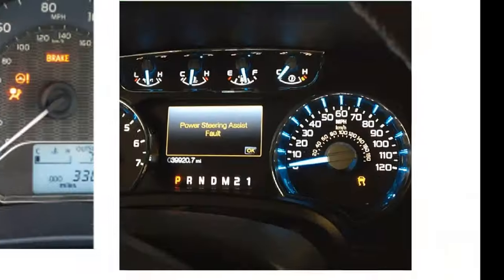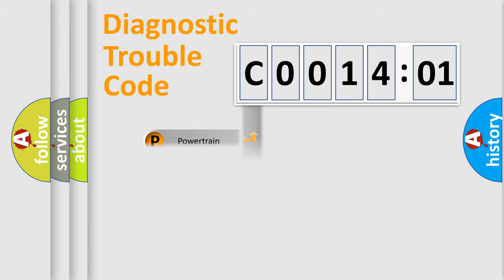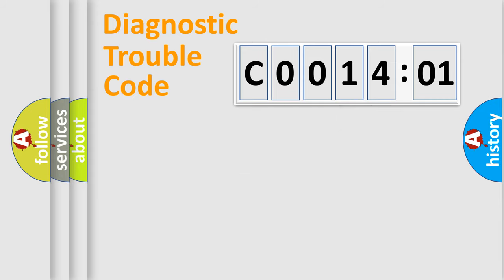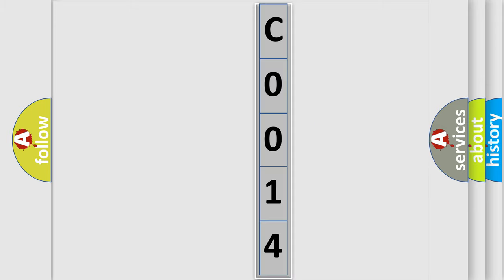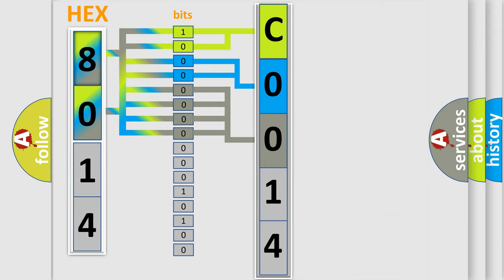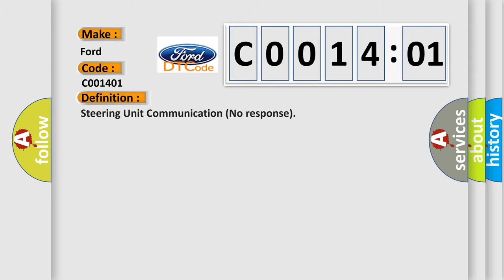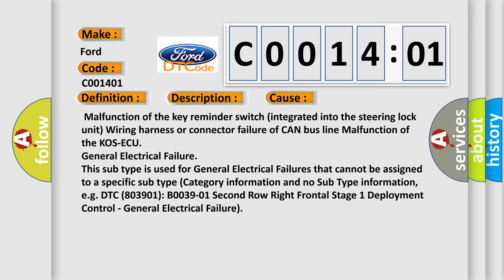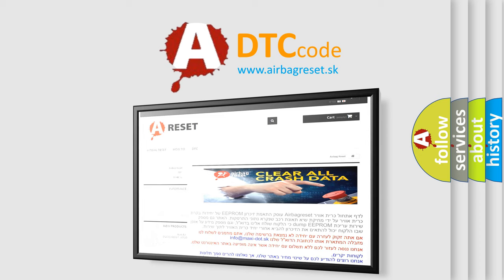DTC Ford C0014-01 Short Explanation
Contents:
0:21 Basic DTC analysis according to OBD2 protocol standard.
1:48 Insight into programming
2:58 A diagnostically understandable description of the Diagnostic Trouble Code
3:05 Basic error definition

Make:
Ford
Code:
C0014 01
Definition:
Steering Unit Communication (No response)
Description:
When the IG knob unlock communication is performed by pressing the ignition push switch,if the steering lock unit communication error (no response) occurs,the steering lock unit is judged as abnormal.
Cause:
 Malfunction of the key reminder switch (integrated into the steering lock unit) Wiring harness or connector failure of CAN bus line Malfunction of the KOS-ECU
Failure Type: